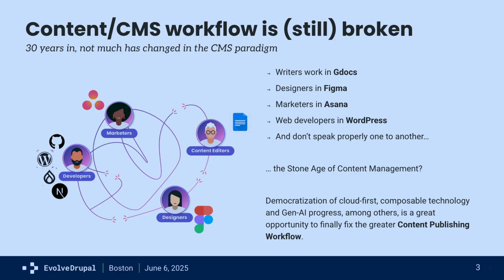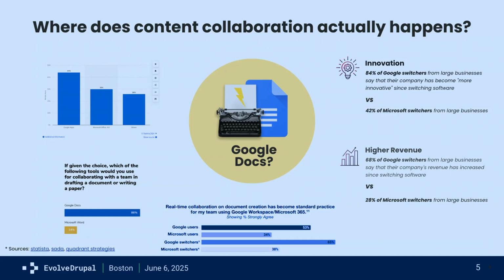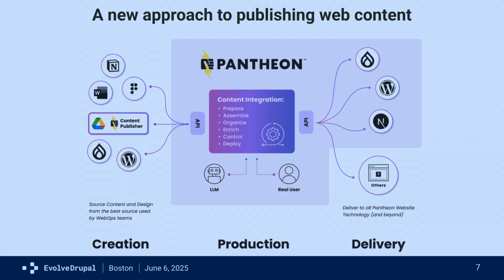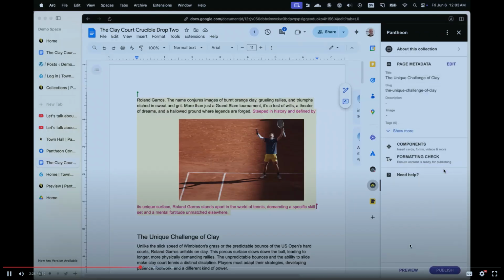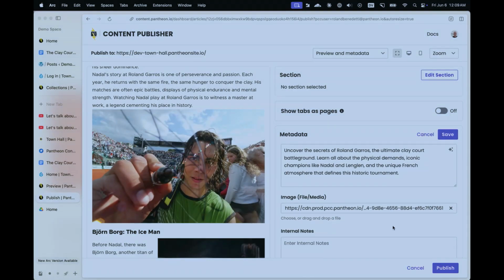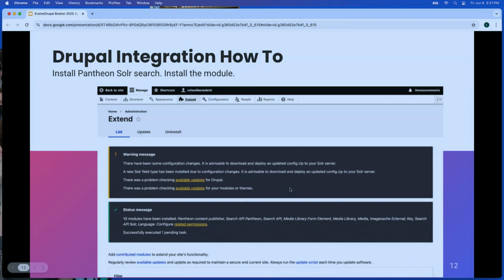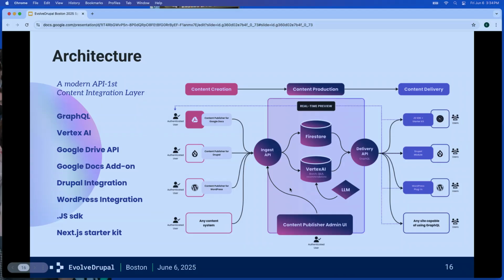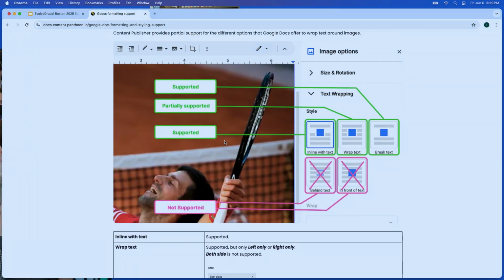Connecting Drupal and Google Docs, the missing piece to streamline your content operations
This talk was delivered at EvolveDrupal Boston 2025 at the Microsoft NERD Center in Cambridge, MA. We welcomed 200 attendees to sessions on three tracks: Digital Strategy & Communications, Tech and AI, and UX/UI Design & Strategy.

The rebranding honors our Drupal community core but goes beyond it to reflect the diversity of subjects our summits already cover